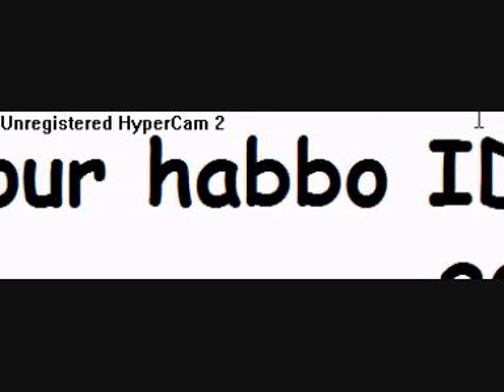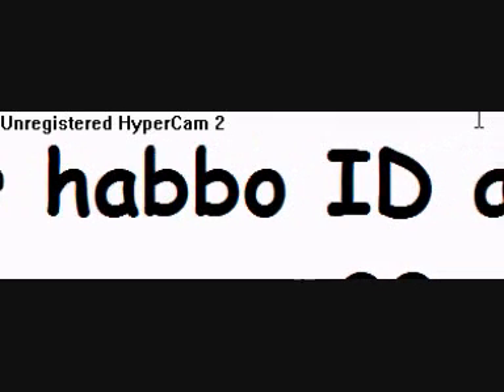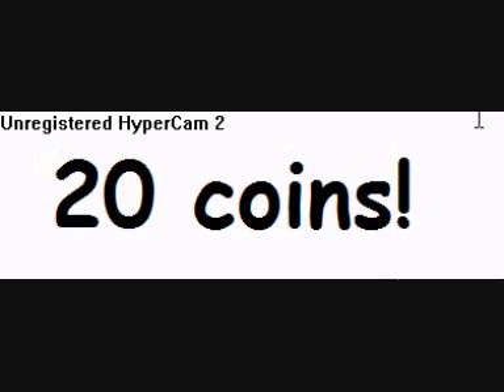how to get free habbo coins!